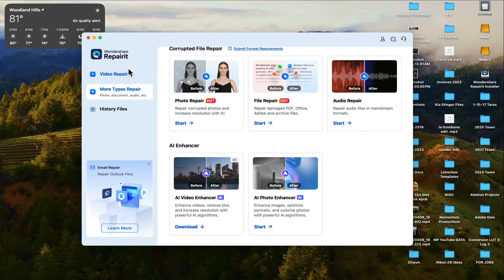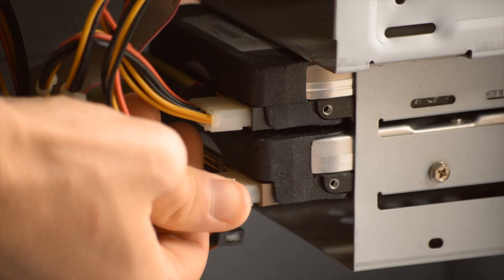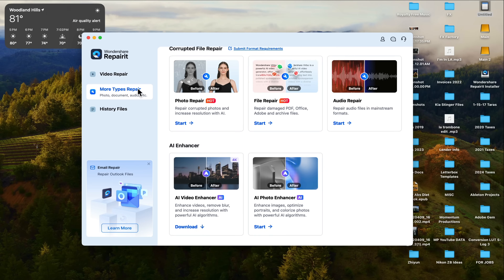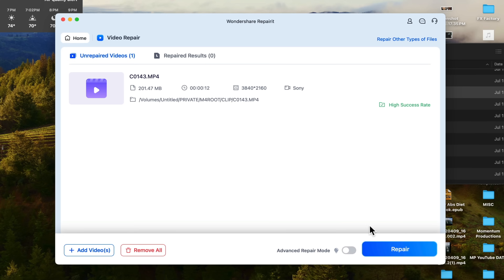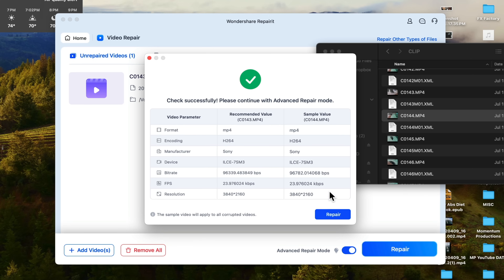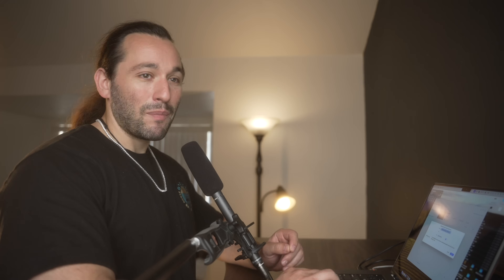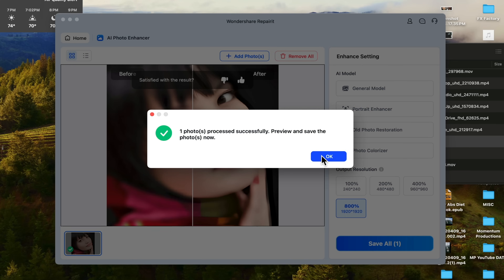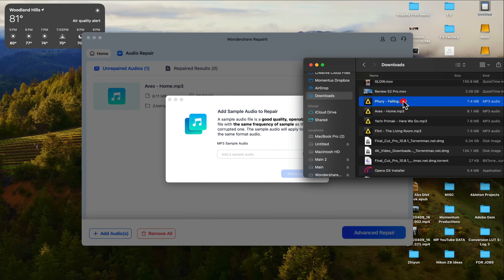How to Fix Corrupted Files on SD Card/ Hard Drive - Life Saver!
This is one of the most effective tools that I have used in order to restore files from corrupted sources. Give it a try!
Camera Gear Used In Video:
► Main Camera
► Where I get my music
CHEAP Camera Gear You NEED!:
Gear I Use to Make Videos:
1. Sony A7siii
2. Sony A74
3. Favorite Gimbal Lens
4. General Lens
5. BEST Telephoto Lens
6. Favorite Gimbal
7. Favorite Mic

Best Deals for Camera Gear!